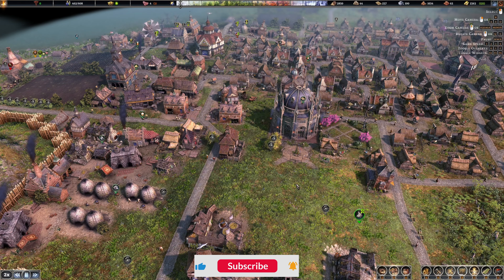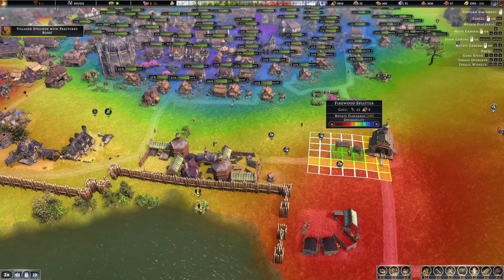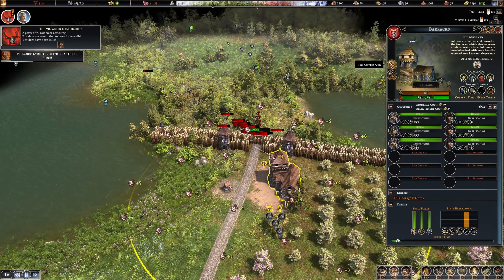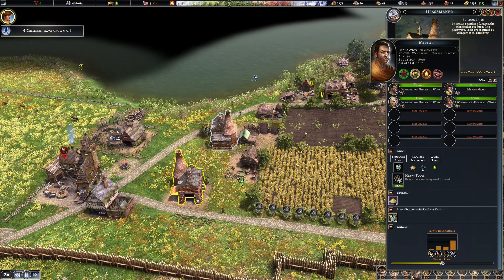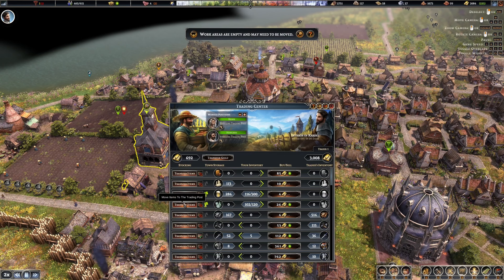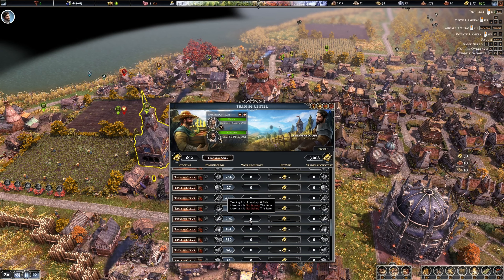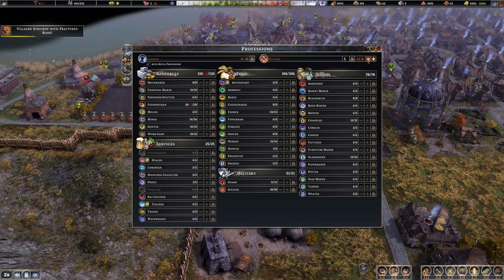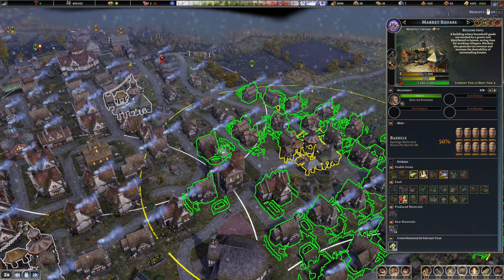Southern Expansion and Farm Issues! - Farthest Frontier (Part 20)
Welcome back to the Farthest Frontier. I am having some issues with the cows and the farms. I keep expanding to handle the new people coming in.  Enjoy.

Farthest Frontier is a medieval city-building and survival simulation game developed and published by Crate Entertainment. It was released in early access for Microsoft Windows on August 9, 2022.

In the game, players lead a small band of settlers to forge a town from the untamed wilderness at the edge of the known world. Players must harvest raw materials, hunt, fish, and farm to sustain their growing town. They must also produce crafted items for villagers to trade, consume, and equip, as well as defend themselves against the elements and outside threats.

Farthest Frontier features a variety of advanced simulation mechanics, including:

Detailed agriculture system: Players must carefully manage their crops, taking into account factors such as soil fertility, crop rotation, and irrigation.
Dynamic weather system: Players must contend with a variety of weather conditions, including droughts, floods, and blizzards.
Complex economy system: Players must manage their resources carefully and trade with other settlements to meet their needs.
Robust military system: Players must build defenses and train troops to protect their town from raiders and other threats.
Farthest Frontier is a challenging and rewarding game that offers players a deep and immersive experience. It is sure to appeal to fans of city-building, survival, and simulation games.

Here is a summary of the key features of Farthest Frontier:

Build a thriving medieval town: Lead a small band of settlers to forge a town from the untamed wilderness.
Manage a detailed agriculture system: Plant crops, rotate fields, and irrigate your land to ensure a bountiful harvest.
Contend with a dynamic weather system: Face droughts, floods, blizzards, and other challenges.
Build a robust economy: Trade with other settlements to meet your needs and grow your town's wealth.
Defend your town from raiders and other threats: Build defenses and train troops to protect your people.
Farthest Frontier is still in early access, but it has already received positive reviews from critics and players alike. It is a unique and challenging city-building game that is sure to appeal to fans of the genre.